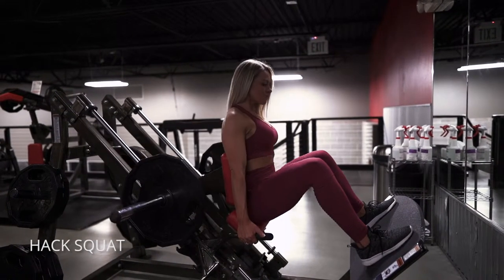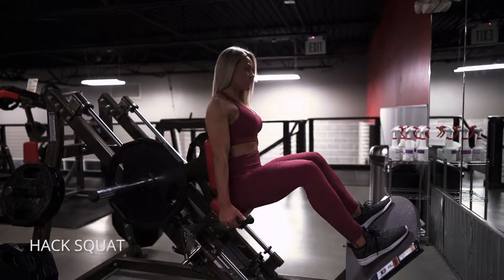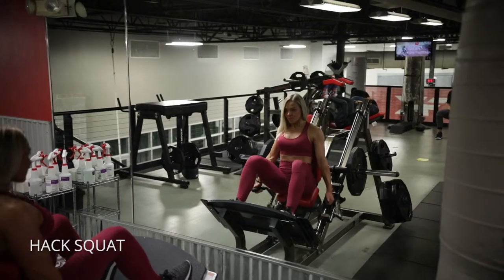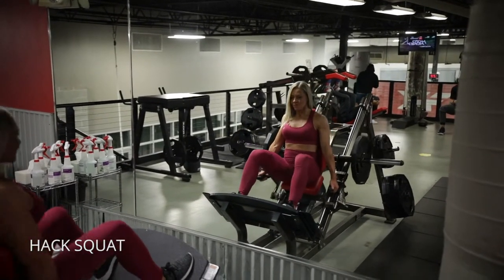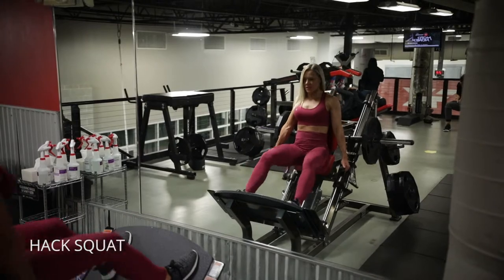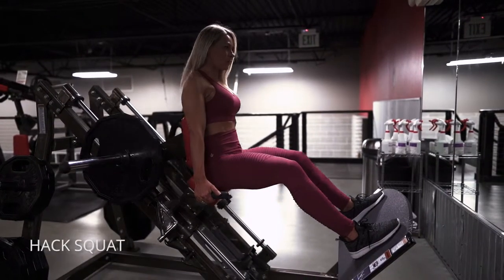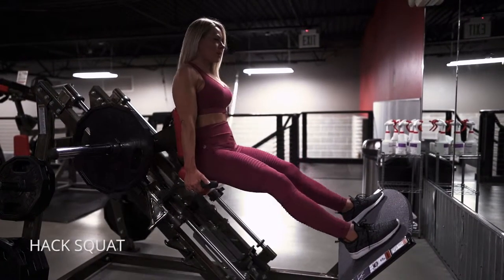Hack Squat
How to use the hack squat machine!